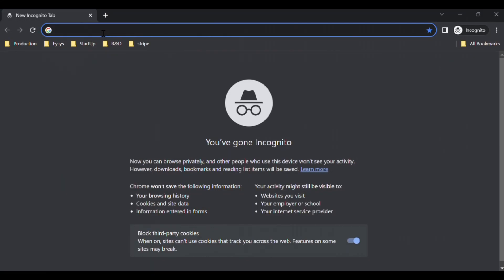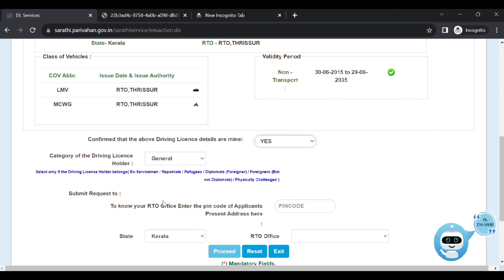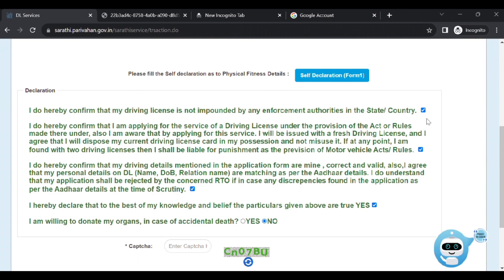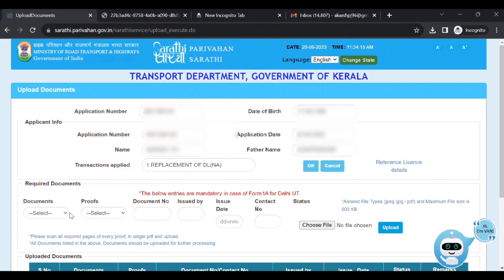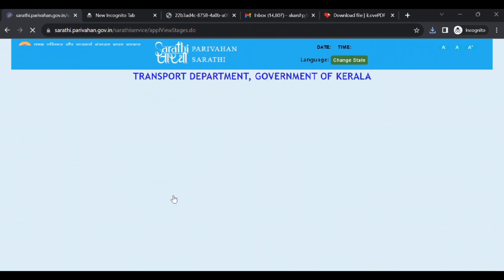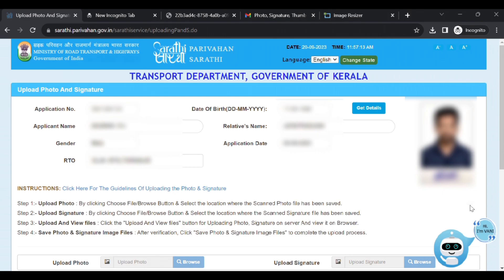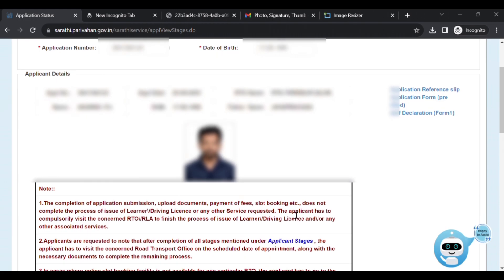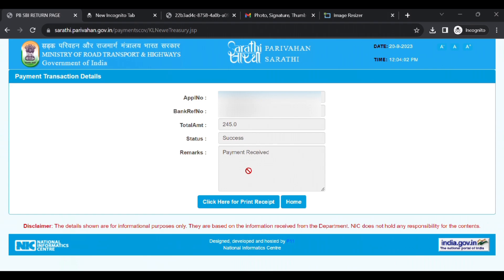Smart Card Driving Licence | How to apply online Malayalam | All steps explained in detail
In this video I have explained in detail, all the steps needed to apply for smartcard driving licence. I have also included the documents needed, the procedure to follow, the fee structure, the payment method, etc... So watch this video without skipping, so you can also apply online